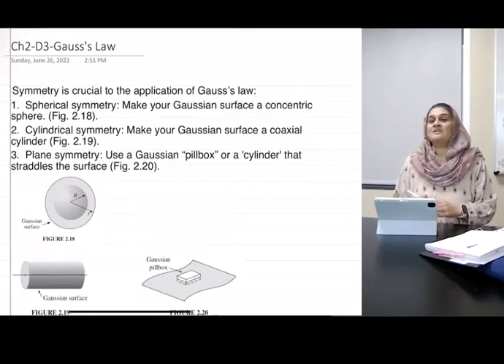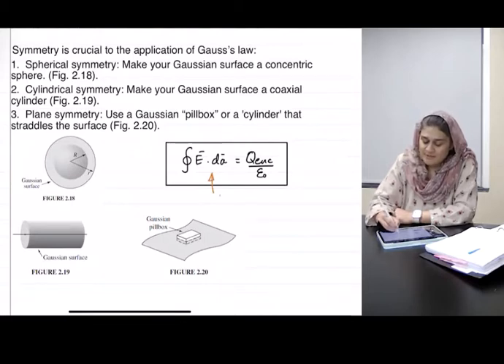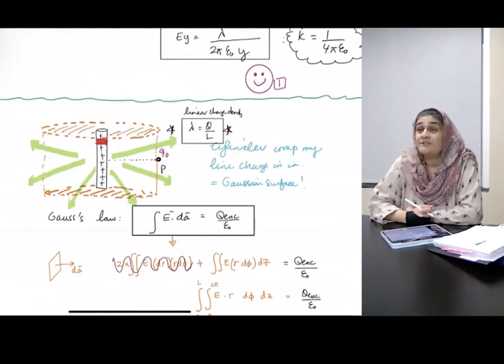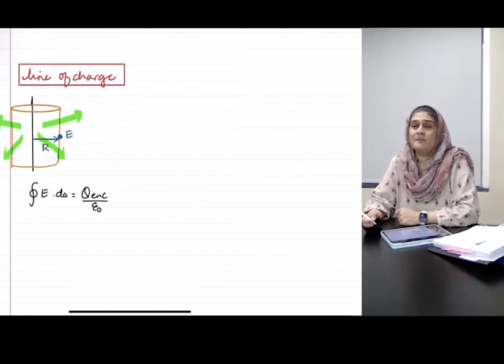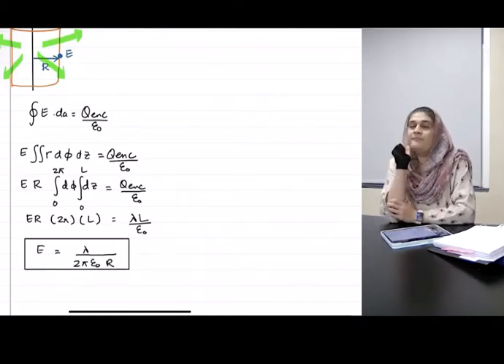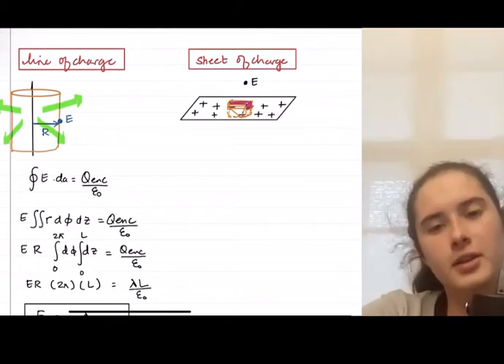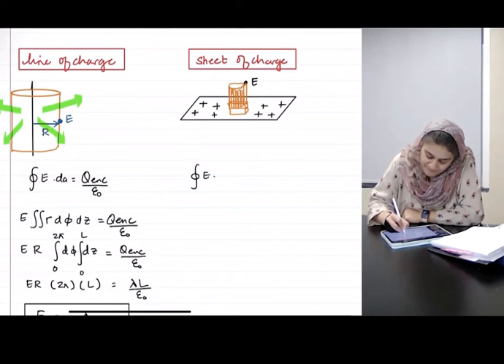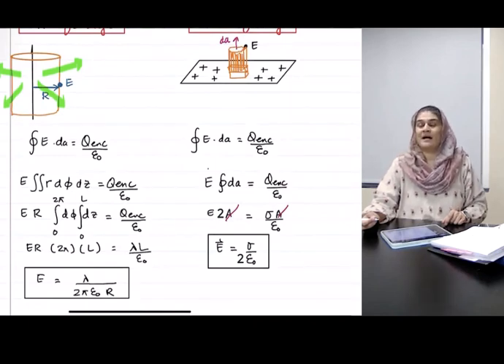Phy302-E&M- Griffiths Chap 2.9. Gauss's law - a line and sheet of charge